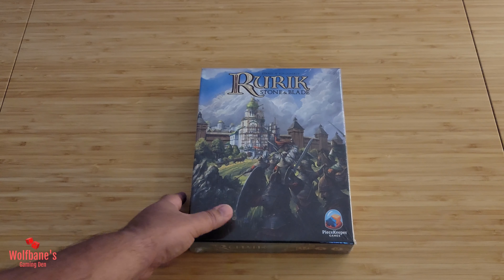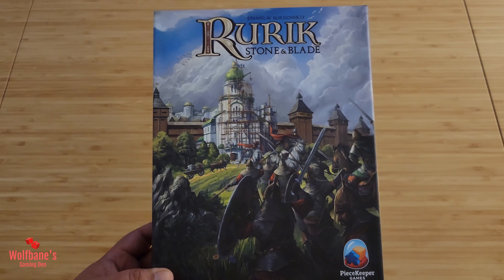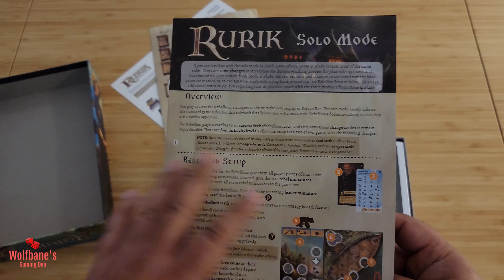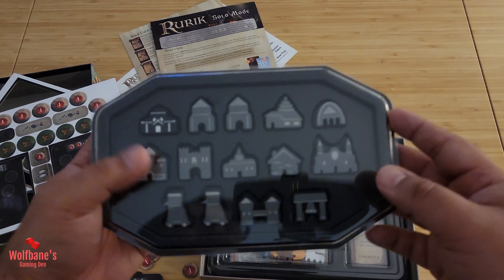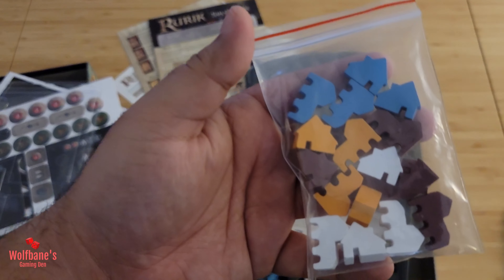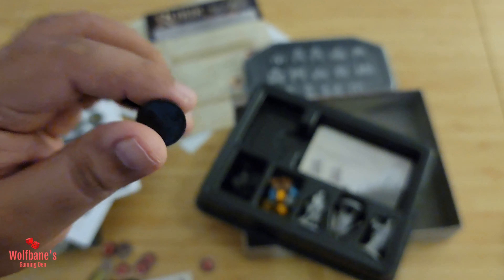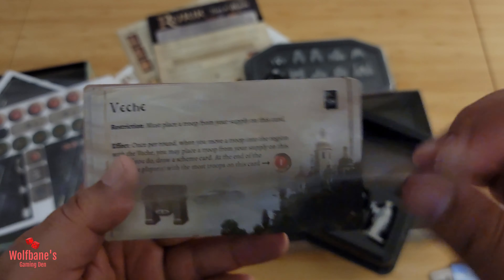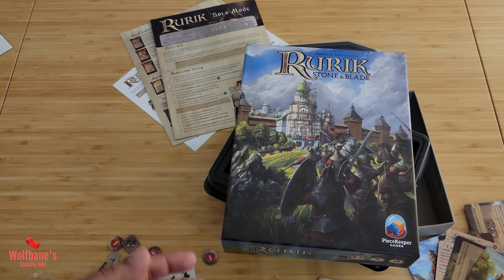Rurik: Stone & Blade [Board Game] - Unboxing